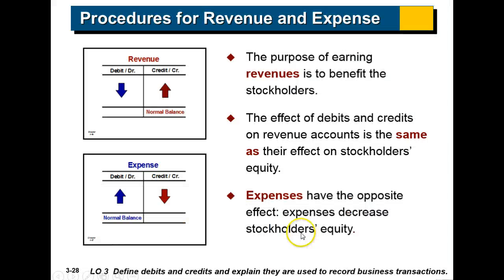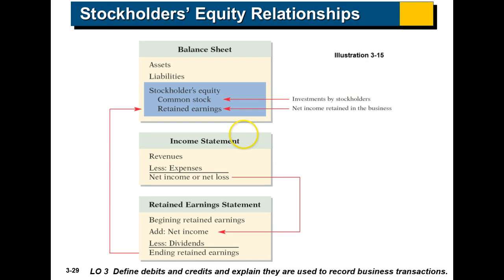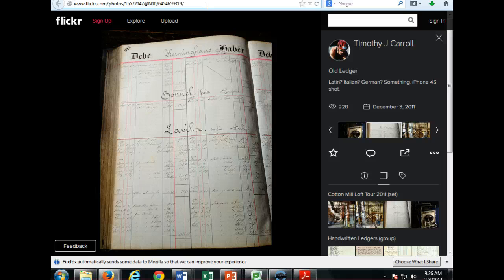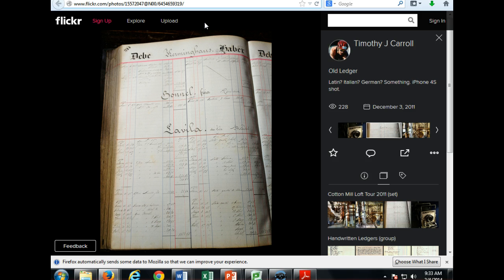Chapter 3 - Part 5